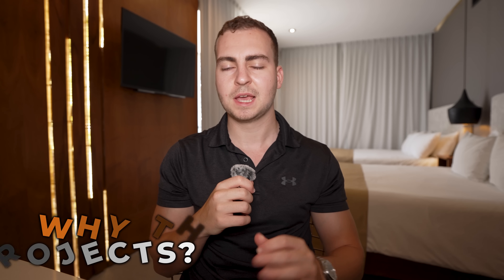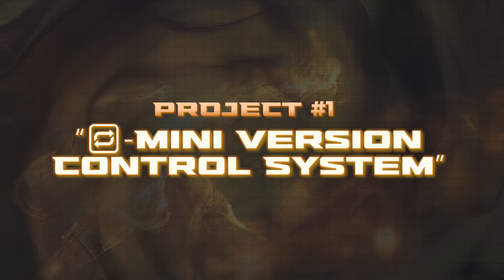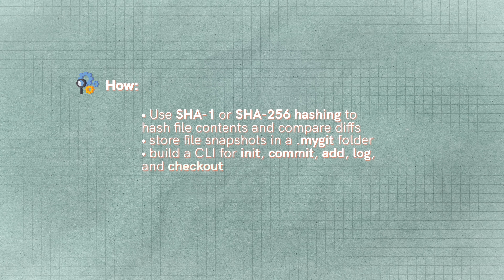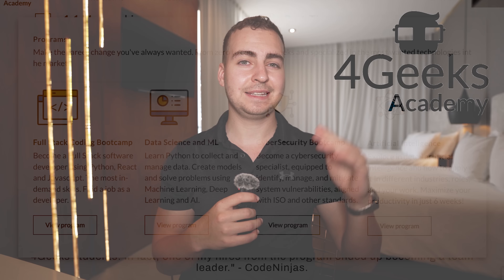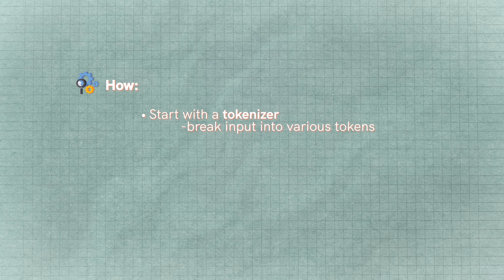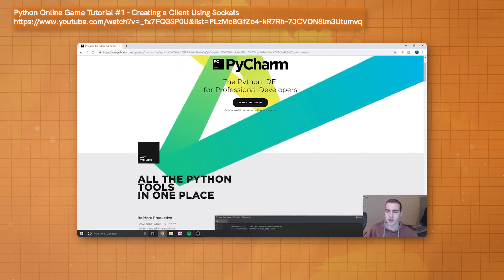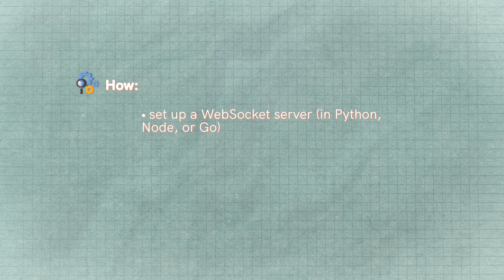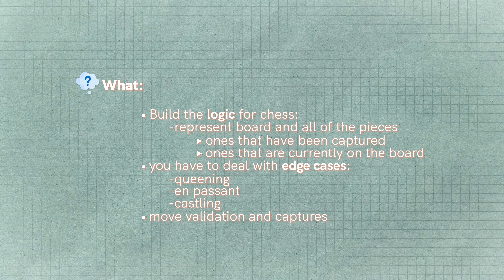4 Programming Projects for Employment in 2025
Take advantage of 4Geeks Job Guarantee and break into tech today!

Most programming projects are tutorials that are dressed up as progress. You copy a bunch of code, tweak a few lines and walk away having learned nothing. So that's why in this video I'm going to share with you four programming projects that every developer needs to build. These cover the main things that actually make you a software engineer, and will help you achieve real progress.

⏳ Timestamps ⏳
00:00 | Why These Projects?
01:13 | Project #1
04:04 | Project #2
05:47 | Project #3
07:46 | Project #4